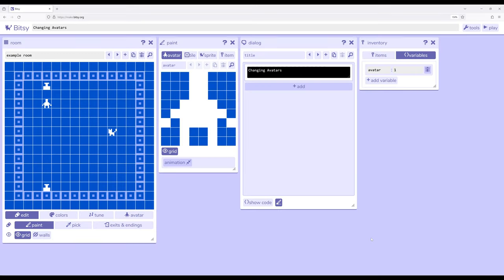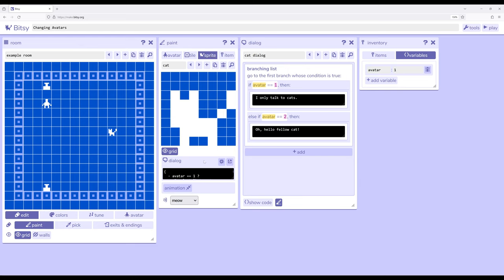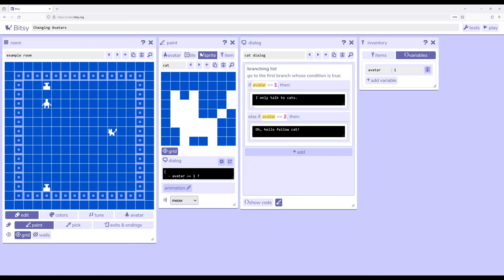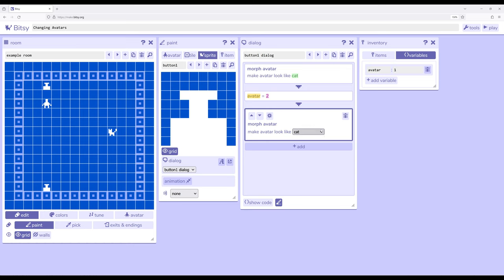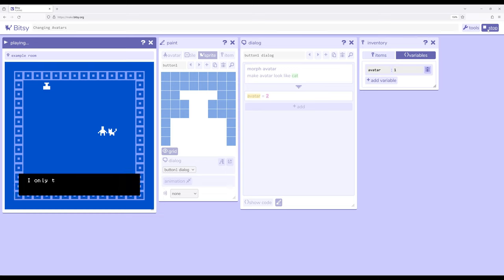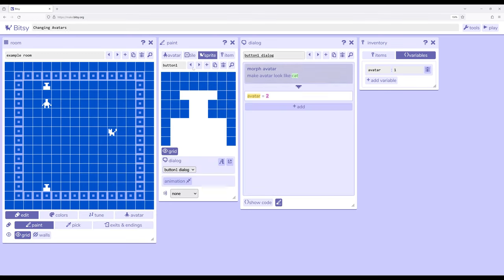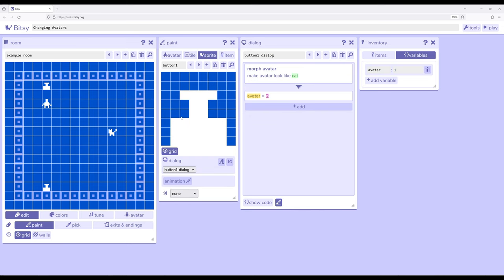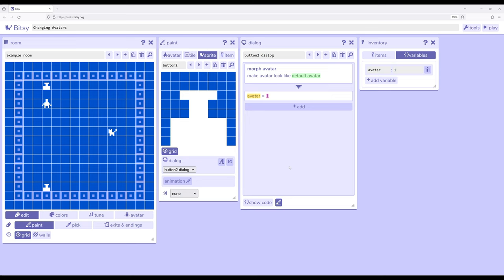Bitsy 8: Actions: Changing Avatars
This video reviews how to use a room action to change the avatar through the "Morph avatar" action. The avatar can be changed to any available sprites within a game. In this video, the visual representation of the avatar to a cat and back again based on interacting with two different sprites in the same room.